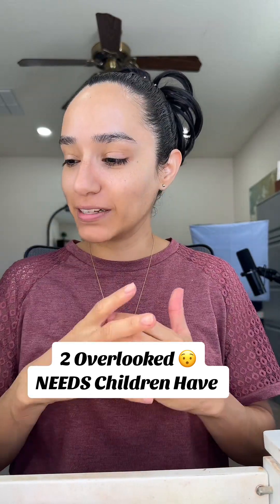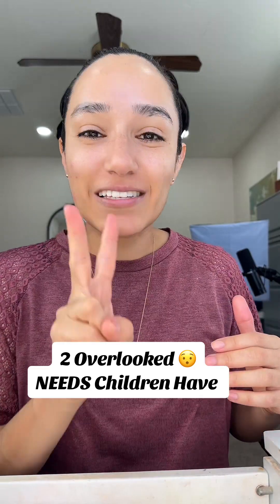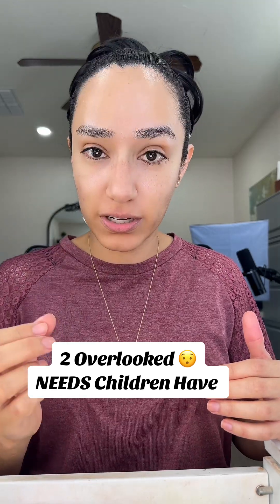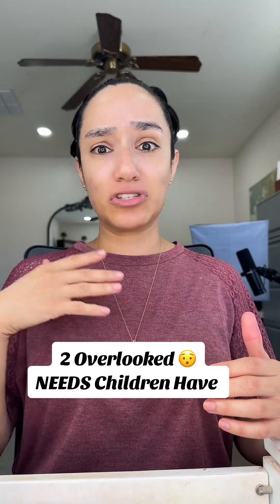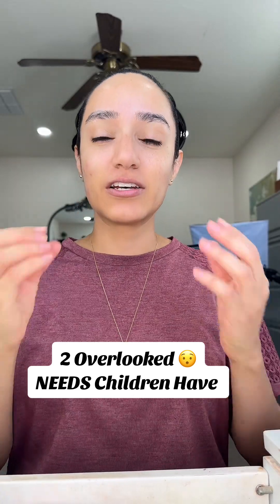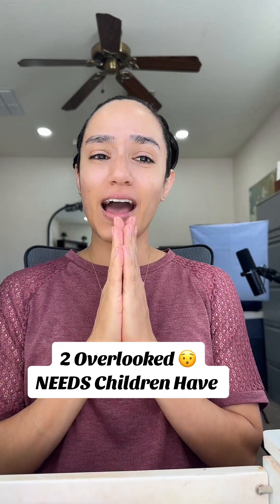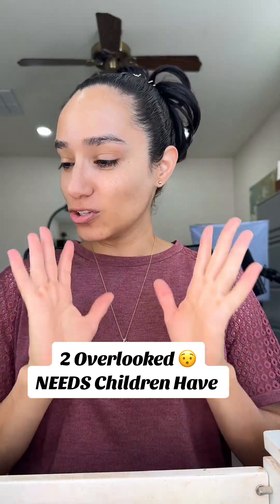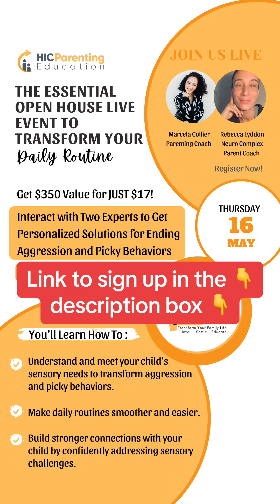Sensory 101. Unlocking 🔓Your Child's Hidden Needs.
Make Daily Routine Smoother by Understanding and Meeting your Child's Sensory Needs. Sign Up Open House Live Event on May 16th 2024

Are your children not getting along?.The U.S.E Method to Correct Any Behavior With Ease Workshop

Need personalized parenting support? Click here to book a Free Parenting Assessment call with us

In our call, you will:
✨Find the root of your parenting struggle
✨Get a customized plan to have more peace in your parenting
✨Decide if parenting coaching is fit for your needs.

🌿Managing Stress and Overwhelm
🌿Boosting Confidence and Security
🌿Restoring Emotional Health
🌿Parenting with Presence

Today I'm going to share with you three ways to strengthen our relationship with our children,  even if we feel that they already shut us out,  even if  we feel like we are not having a great time  or a great relationship with our children.  You are going to leave this episode feeling inspired and confident.

Time Stamps:
02:53 1st Shift Creating A Positive Environment
05:40 2nd Shift Connecting At The Need Level
7:06 3rd Letting Go Of Mom Guilt And Repair

Marcela Collier: @highimpactclub

Who are we? Hello, I am Marcela Collier, head parenting coach of HIC Parenting Education Agency.

Our mission is to help parents from all over the world break free from frustration and angry reactions, bring peace to their parenting, and raise emotionally healthy children.

THANK YOU to every single one of you for being so supportive and watching my channel!

I provide my videos for educational and promotional purposes only. It is your responsibility to evaluate the accuracy, timeliness, completeness, or usefulness of the content, instructions, and advice contained in our videos.

High Impact LLC, Marcela Collier, and Brian Collier are not liable for any loss or damage caused by your reliance on anything contained in my videos